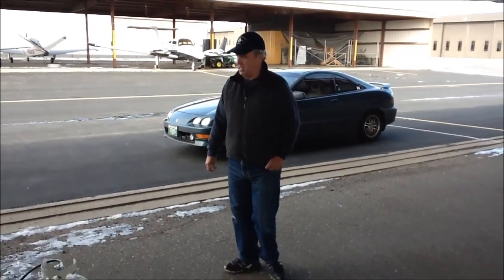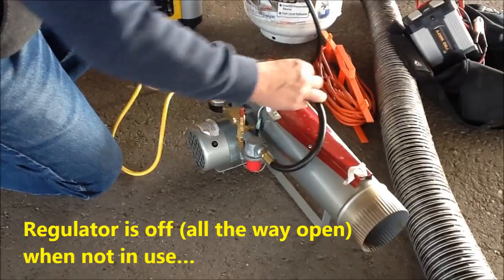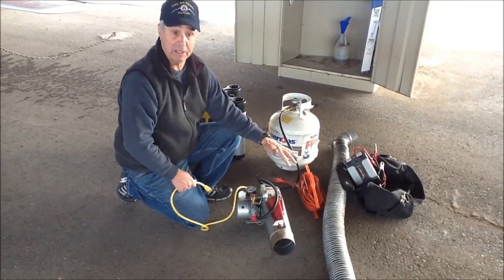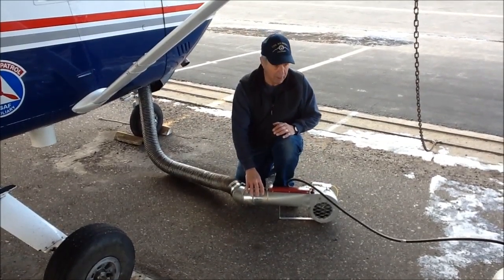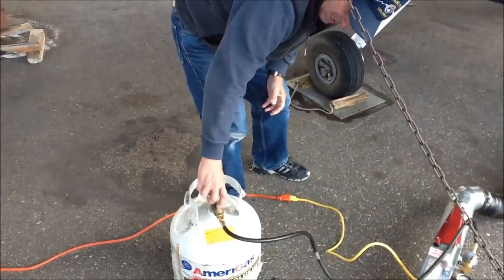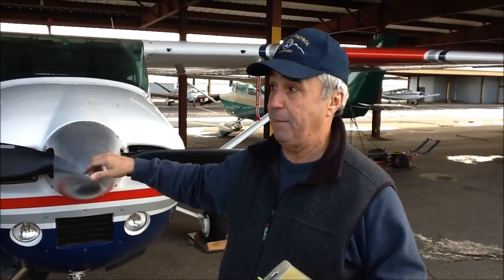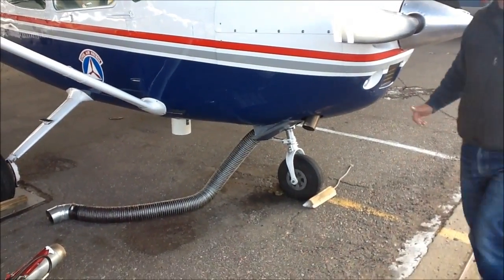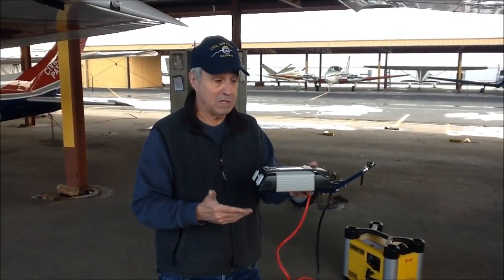CAP Aircraft Preheater Operational and Safety Video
Black Sheep Senior Squadron RMR-CO-162 members created a video to demonstrate and train aircrews on the safe operation of the squadron's aircraft preheater.